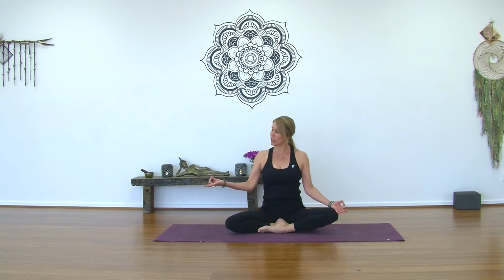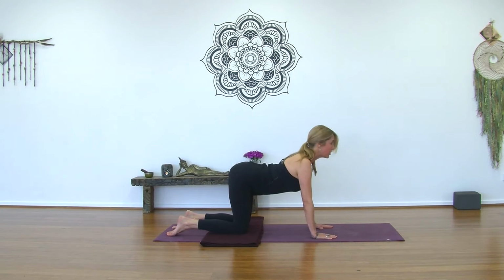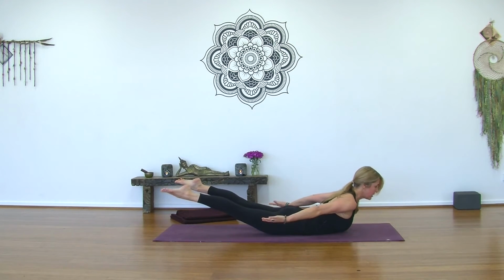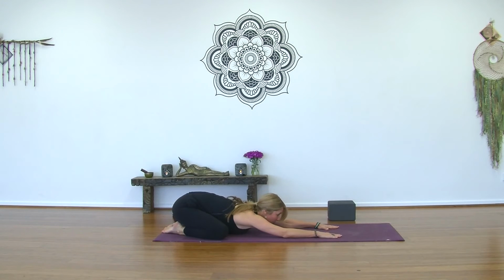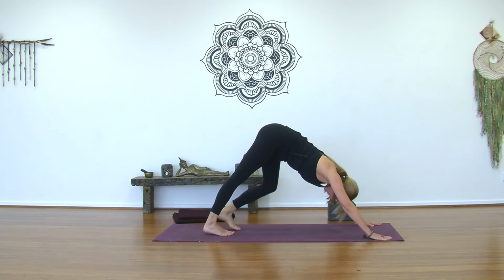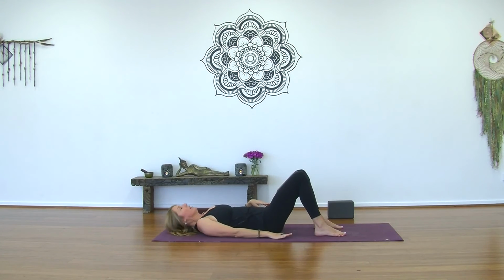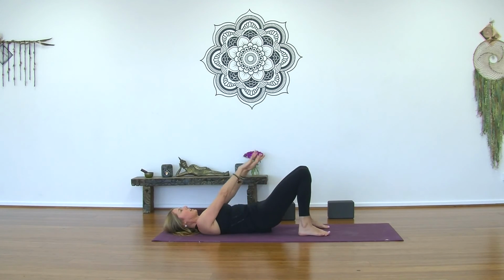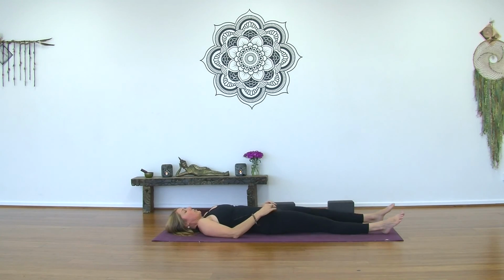Post Natal Yoga